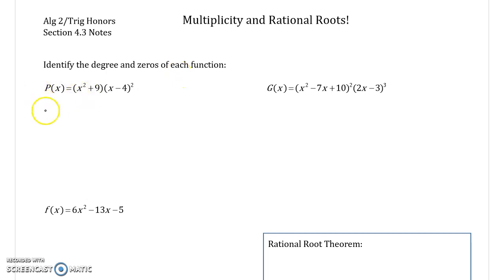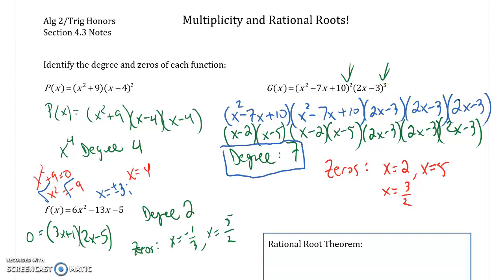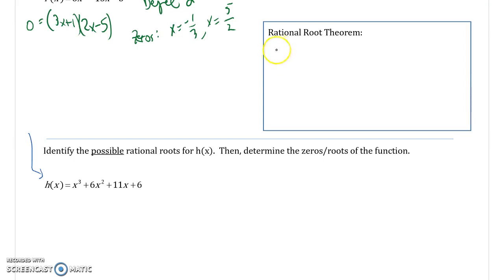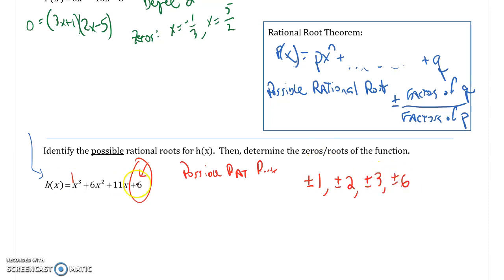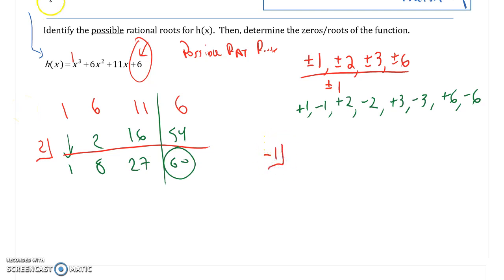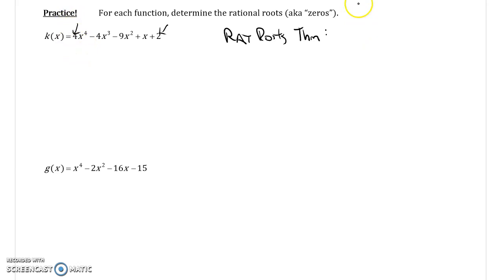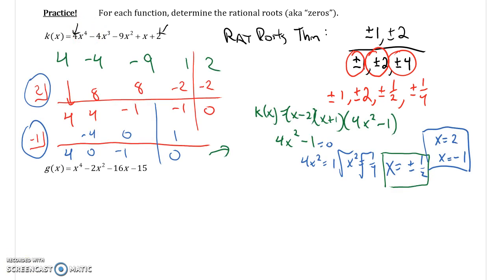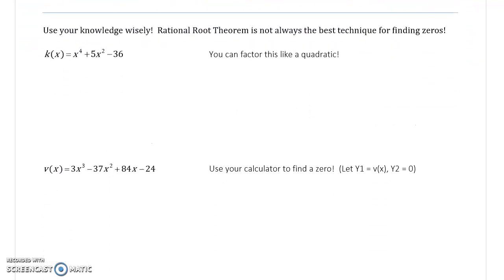Section 4.3 d1 Notes